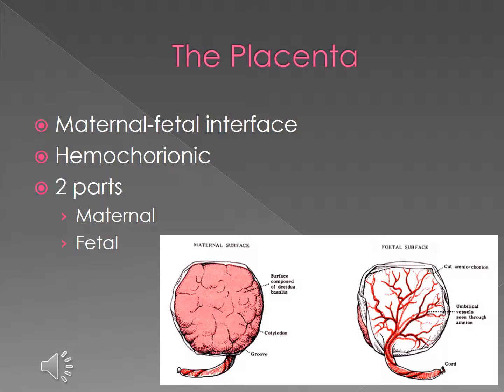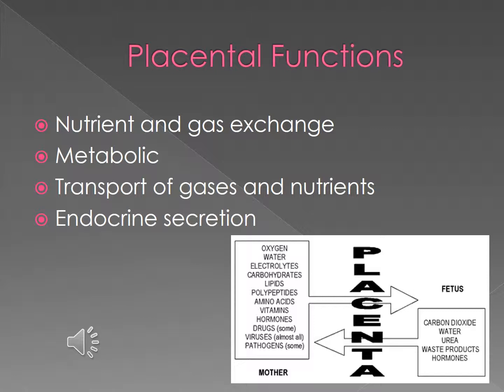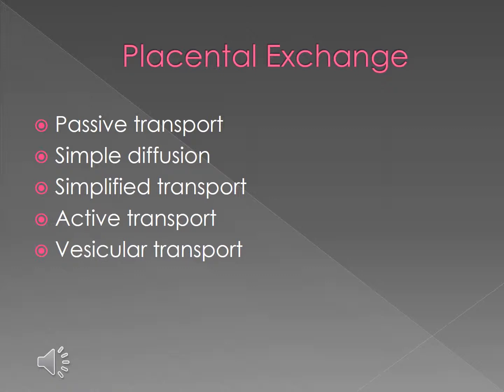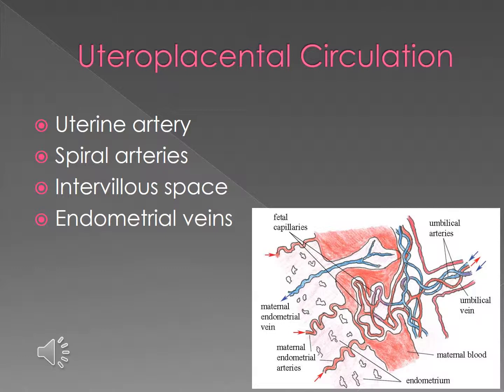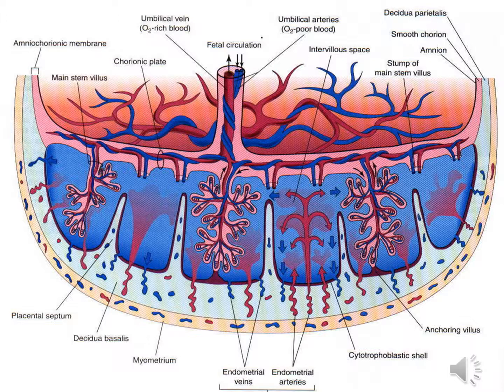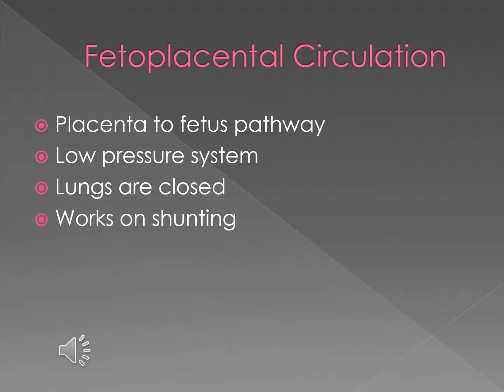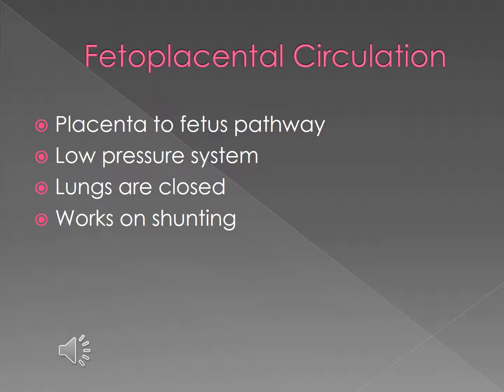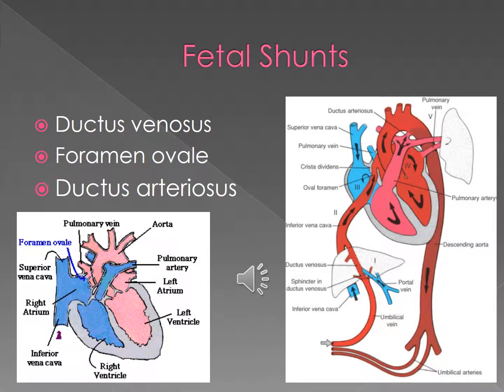Week 1 Pathophysiology